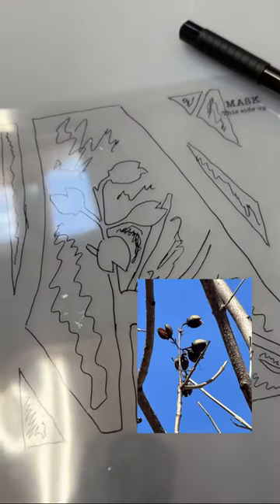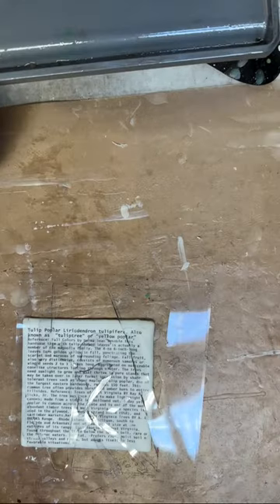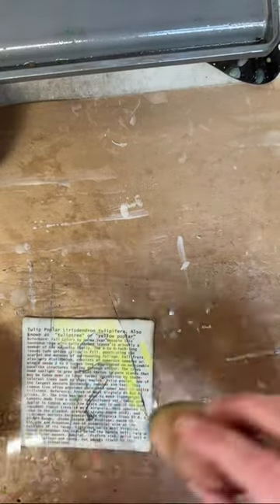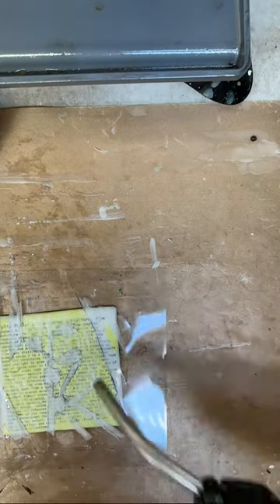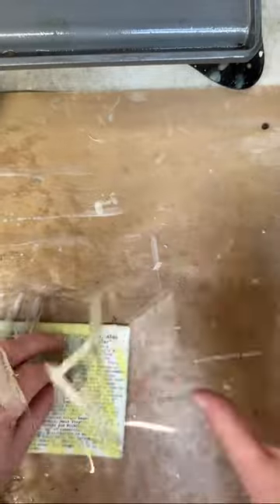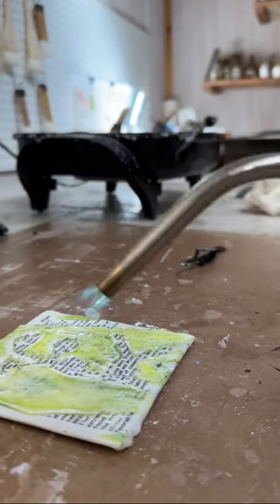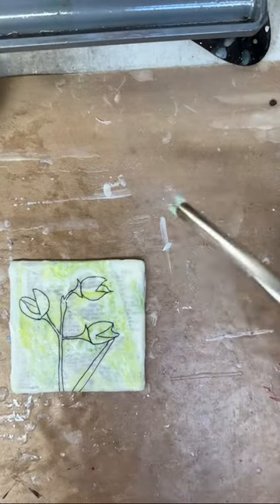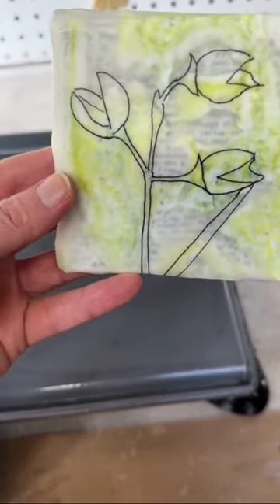Encaustic mixed media painting. Painting the Tulip Poplar tree with wax and a torch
A small encaustic mixed media painting. This is painting number 10 for the100dayproject2023 Painting the Tulip Poplar tree using encuastic paint, pan pastels, a hand cut stencil, a sketch, and a torch